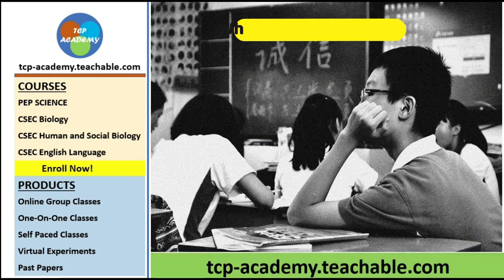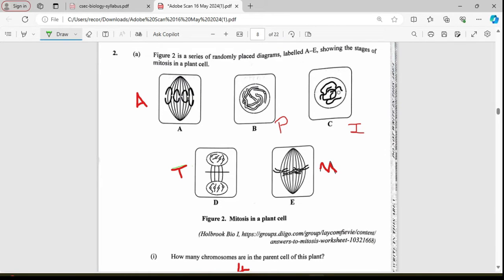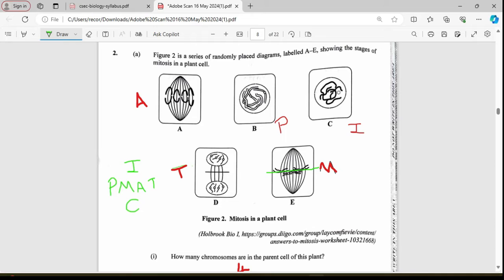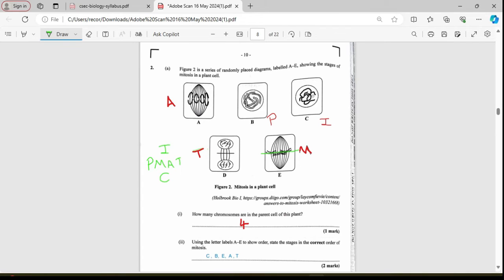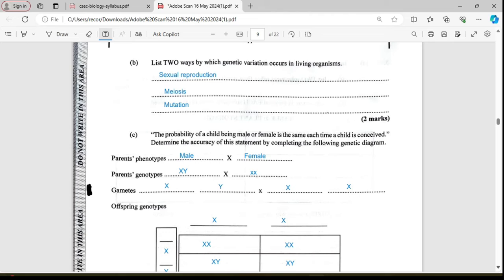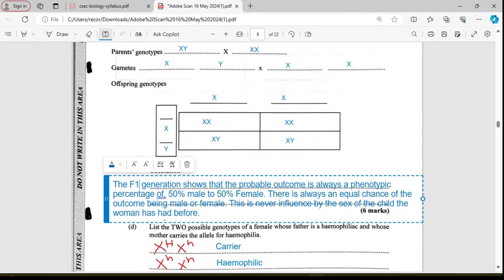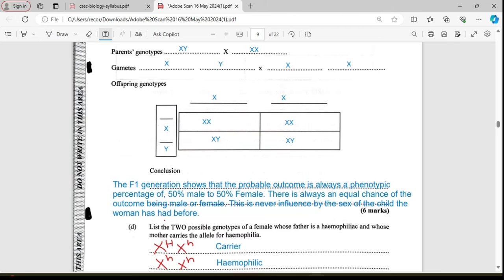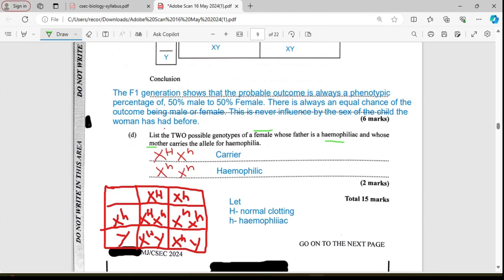CSEC Biology 2024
CSEC Biology 2024 reviews the 2024 biology exam paper.